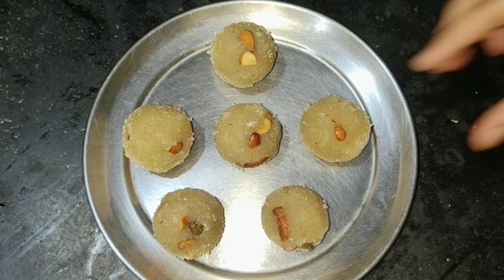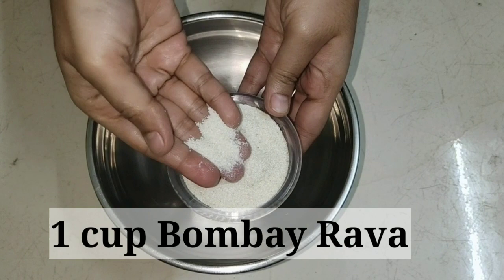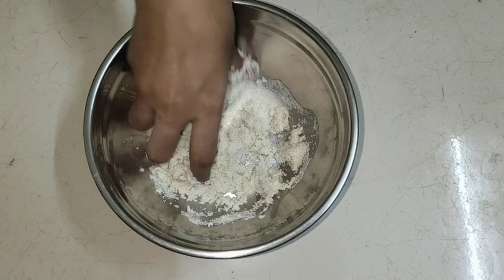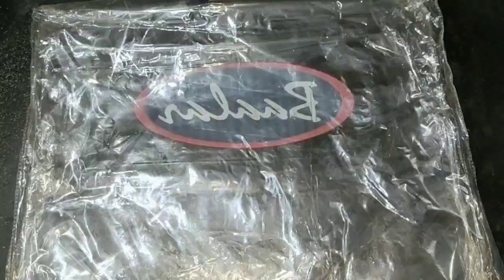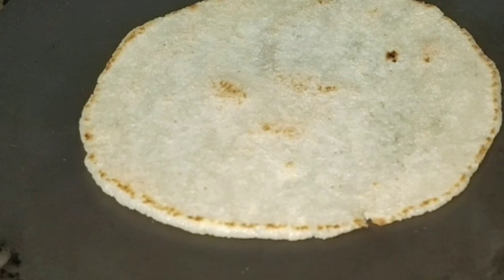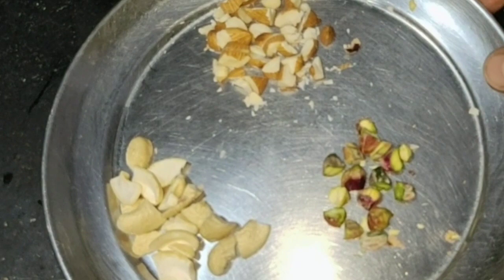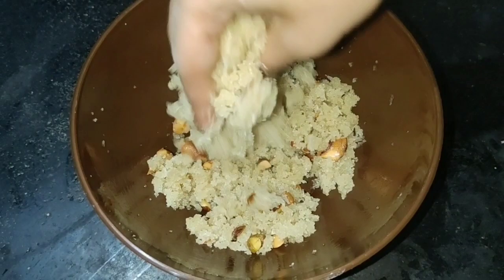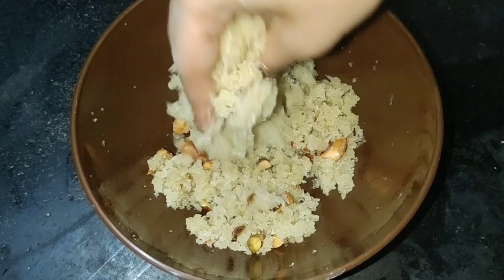Rava laddu😍|| ಬಾಯಲ್ಲಿ ಇಟ್ಟರೆ ಕರಗುವಂತ😋"ರವ ಉಂಡೆ" ಕೇವಲ 5 ನಿಮಿಷಗಳಲ್ಲಿ🤷|| Easy & Different Method👌👌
In this video I have shared an easy method to make rava laddu sweet instantly.